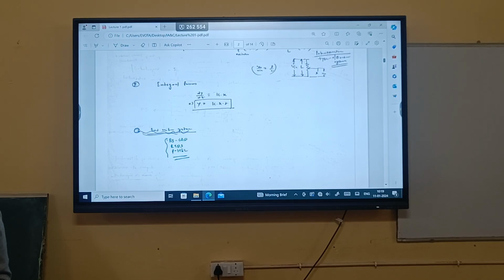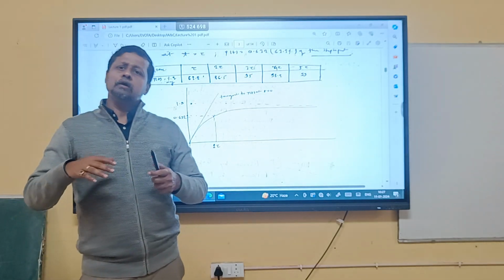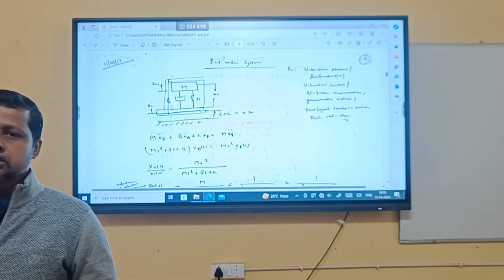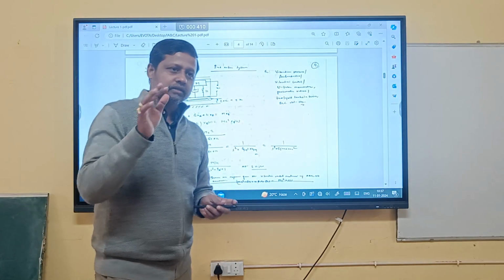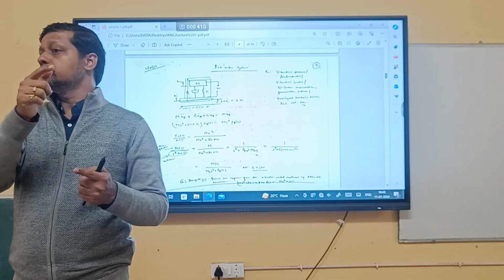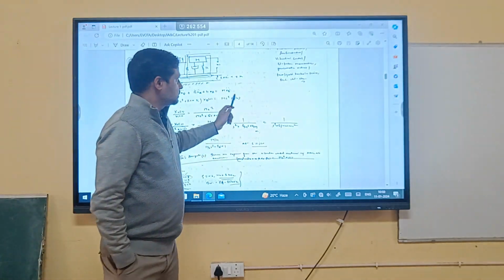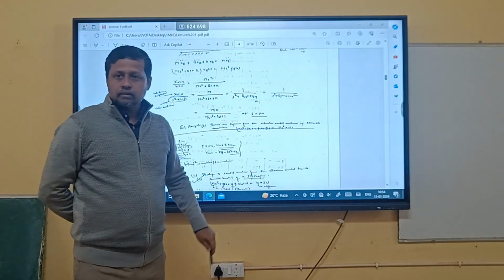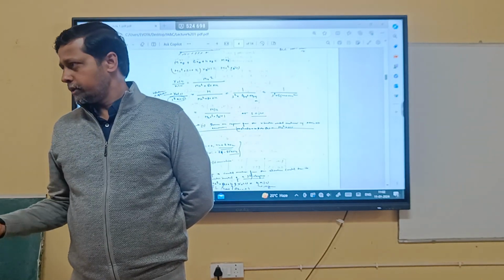Lecture 1b - Introduction to process dynamics, its type and classifications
Introduction to process dynamics, its type and classifications